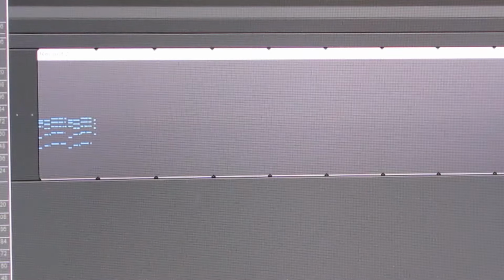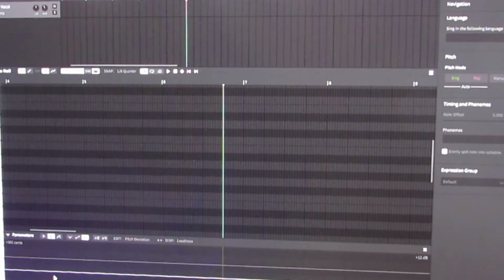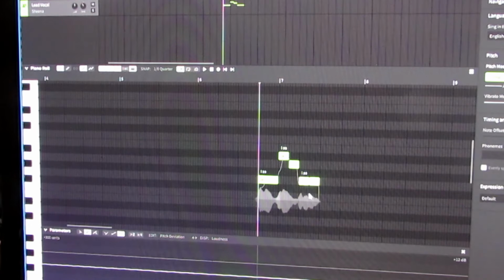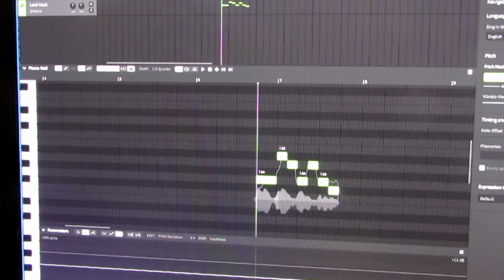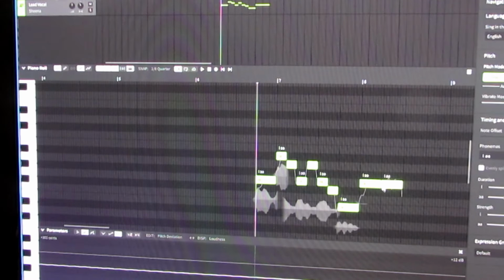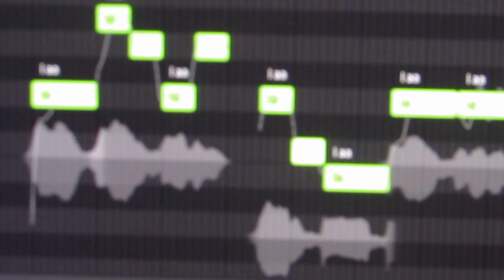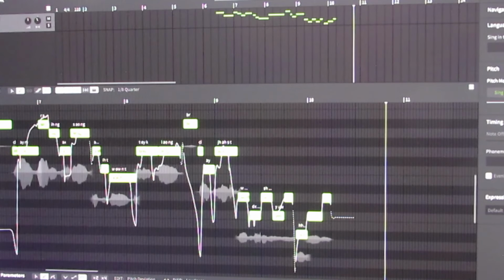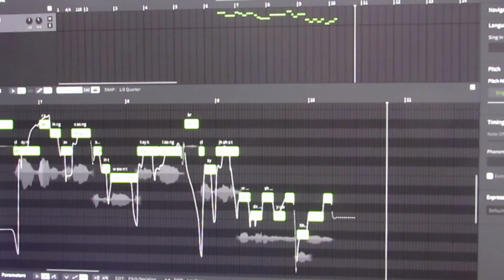Writing a Song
I've been asked many times what my process is for writing a song, from start to finish. Here is a brief outline of the process I use, and this song was composed on the spot as an illustration of the steps I normally take.

I basically put three chords together and looped them, then continued with drums, bass and other instruments, including a virtual Hammond B3 organ.

The vocals are the fun part, as I write songs using the software that provides the sound of the singing. The video will explain this in more detail as well as the name of the software I use.

I invite you to explore the world of music production with me, and maybe even pick up some tips and techniques along the way. Enjoy the ride, and don't hesitate to reach out if you have any questions or feedback. Let's make music together!

Your support helps me continue creating music and sharing my passion with the world.